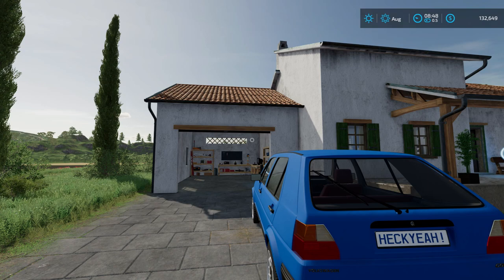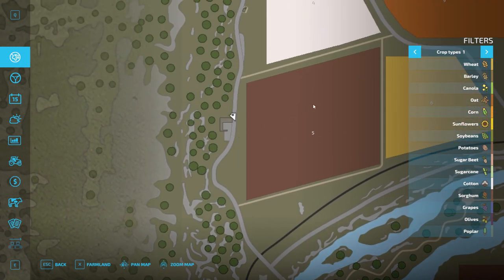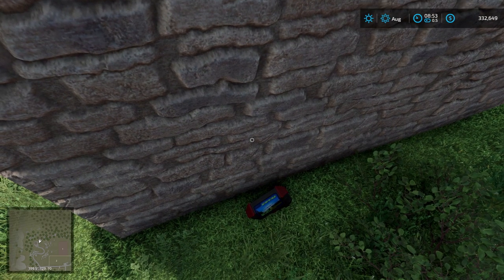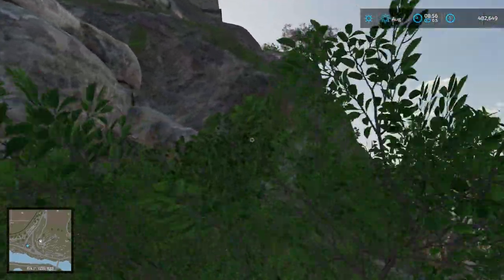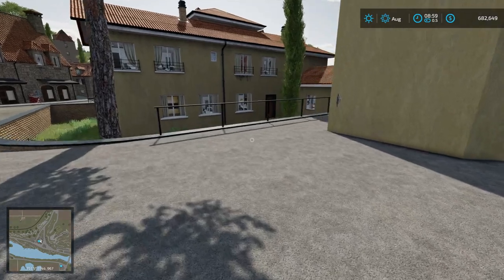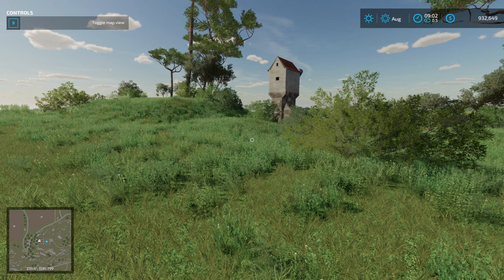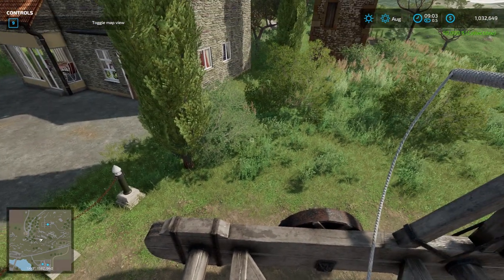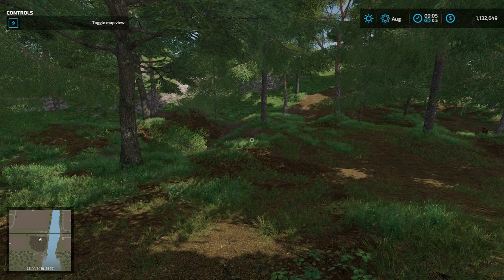Haut-Beyleron Collectibles | All Game Cartridges | Farming Simulator 22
Welcome to Haut-Beyleron a wonderful French landscape for Farming Simulator 22. Hidden amongst the quaint villages and rolling rivers are 20 video game cartridges. In this video I show you where to find these wonderful and fun little items.

Timestamps:
0:00 Intro
3:34 Farm Crisis 3
4:28 Vertical Farming
5:18 It's Harp Lifter
5:59 Tractor Transport Service
6:57 Get Off My Field
8:10 Pasture Sovereign
9:18  Tractor Turbo Challenge
10:24 Hyper Cropping
11:20 Caverns of Underelm & Space Cultivator 3d
12:59 Wheat Gobbler
13:44 Fresh Fruit Farmers
14:30 Plowin Golf
15:17 Mechanized Agriculture
16:33 Quest For The Emerald Duck
17:35 Pezzt Control
18:42 Road Race Ratooning, Trop Crop, Agripinball DX
21:23 Ultimate Tomato
23:40 Playing with our collection